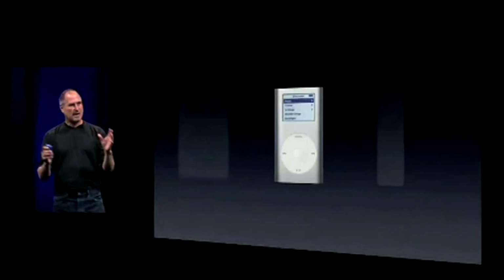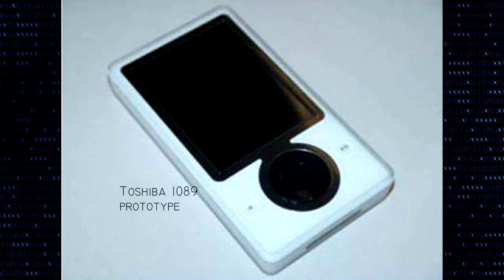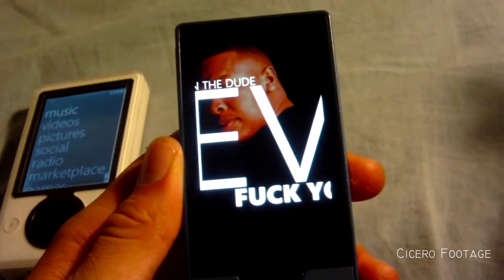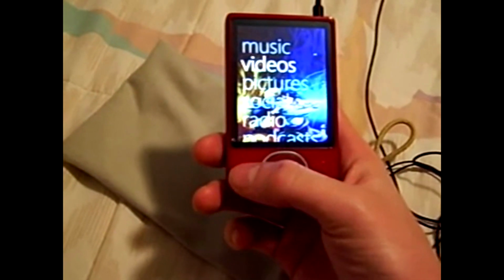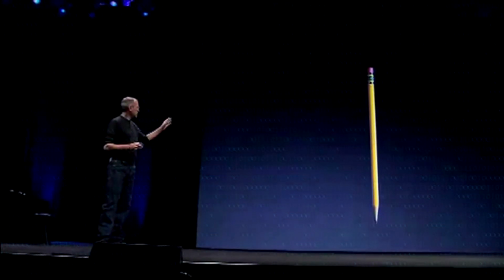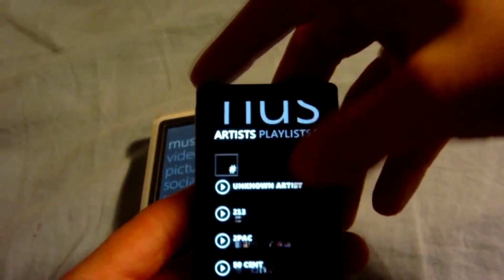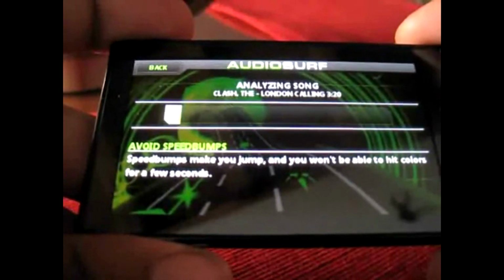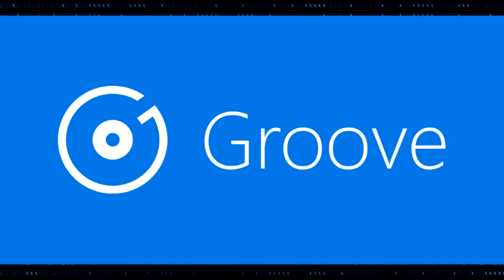Microsoft Zune - Abandoned History Ep. 14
What was supposed to be Microsoft's response to the iPod failed to catch on, but it's legacy lives on in nearly every Microsoft product today. What was the Zune? Why did it fail? Why am I asking you these questions? Find out today on this episode of Abandoned History!